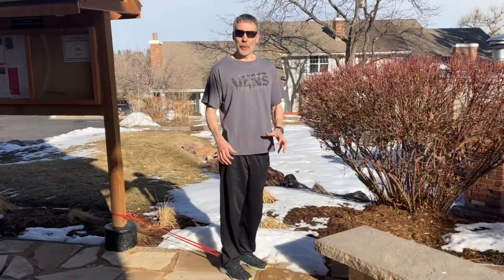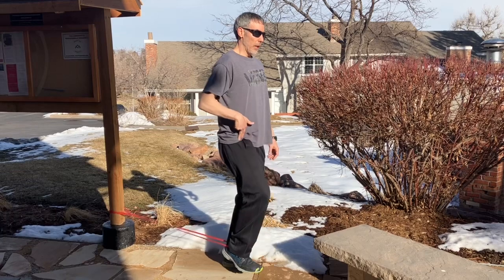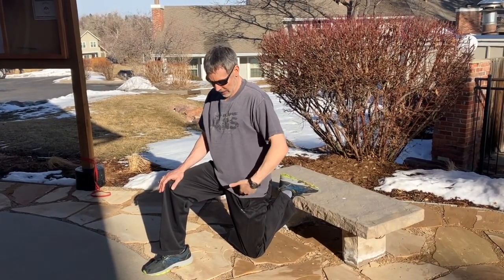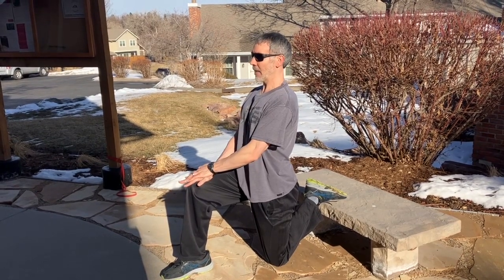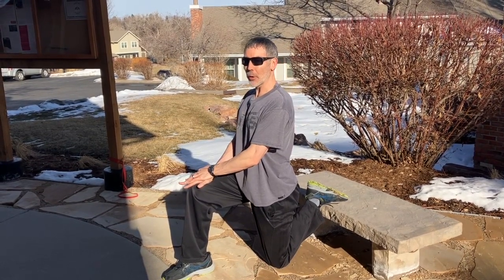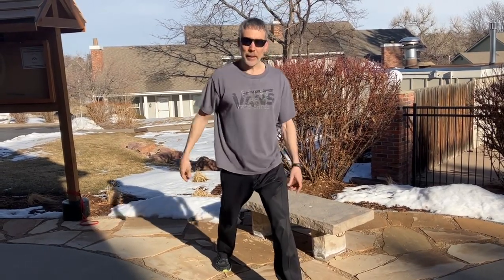Hip Flexor tightness, or weakness?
In this video of discovering whether or not you have hip flexor tightness, or weakness you will learn a quick screening test and a simple exercise for each. Too often we mistake hip flexor tightness for an actual lack of strength.